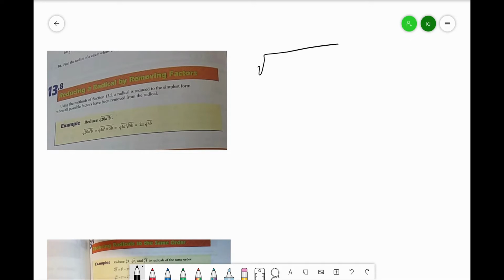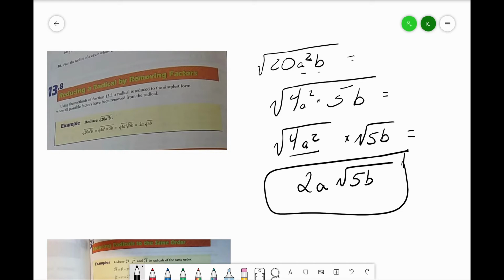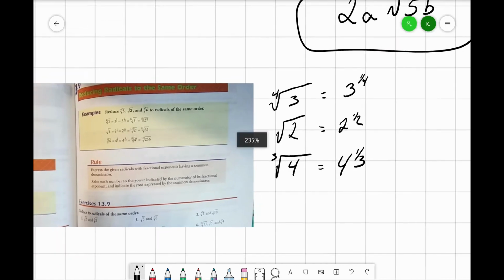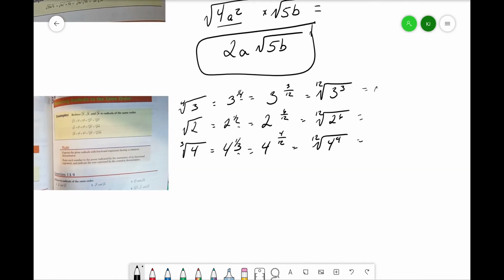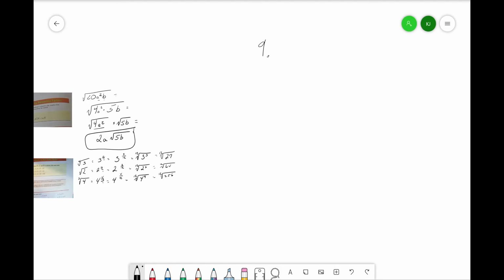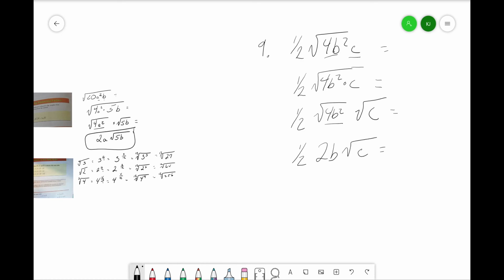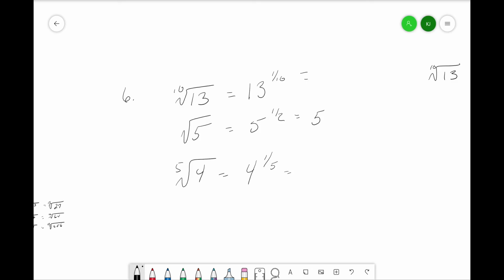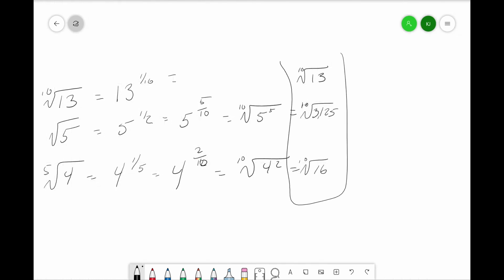13.8 and 13.9 Reducing Radicals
Abeka Algebra 1 Reducing a Radical by Removing Factors And Reducing Radicals to the Same Order